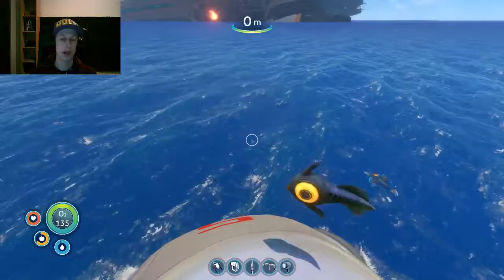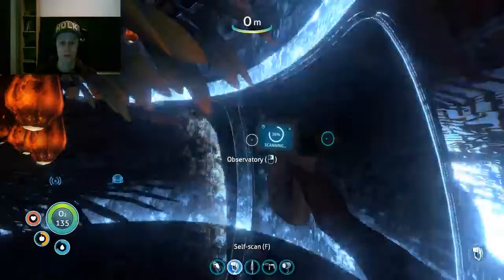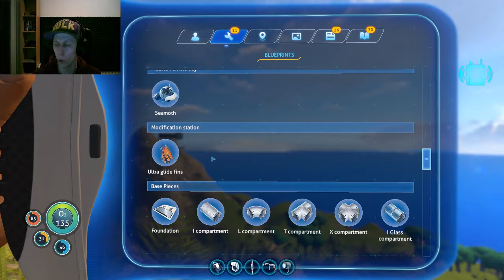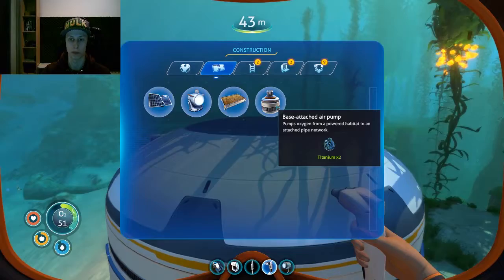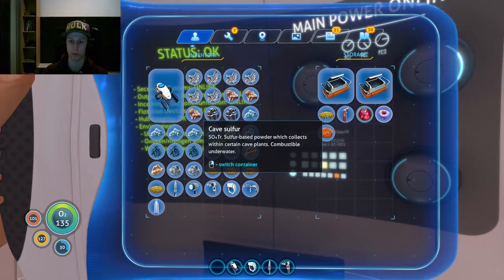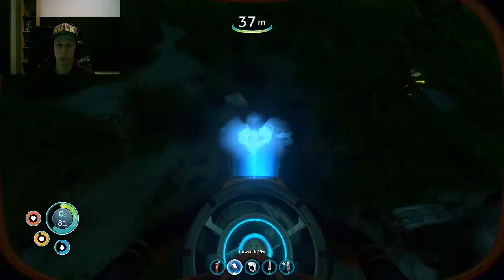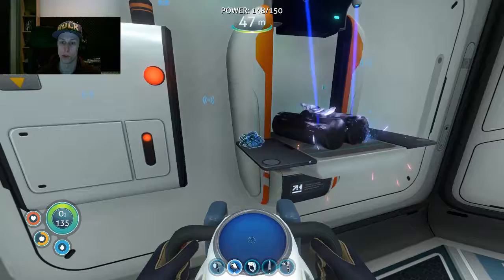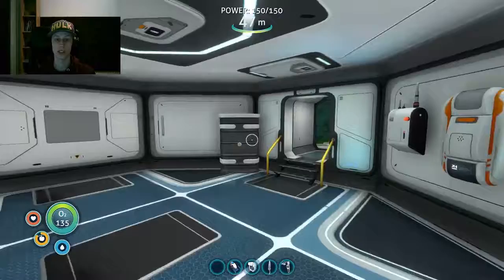Subnautica - How to Build a Base! : Part 2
Hello and welcome back to Subnautica!
It this part we are going to the island and getting our first base
Also collecting part to get our Seamoth ready and running.

That will be it for now and as always,
Peace!